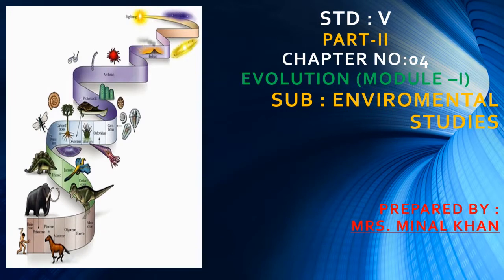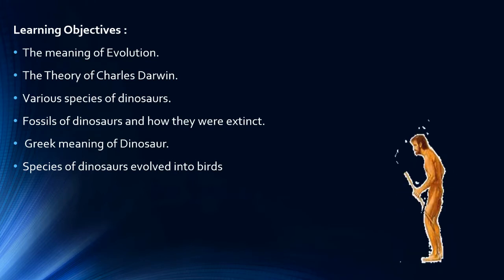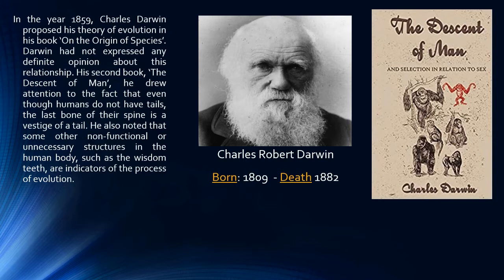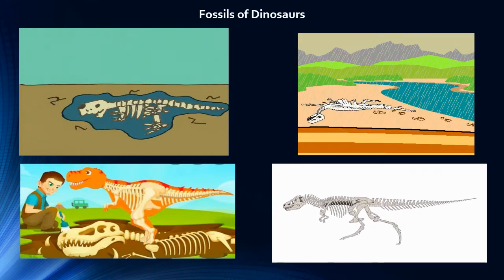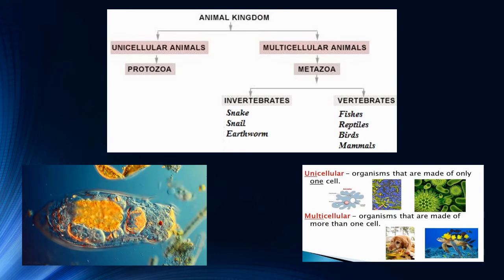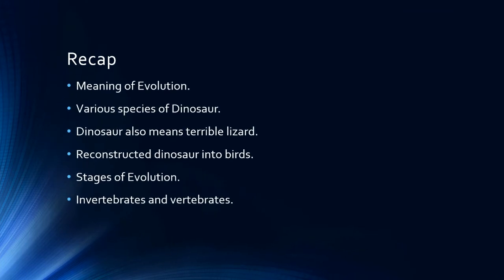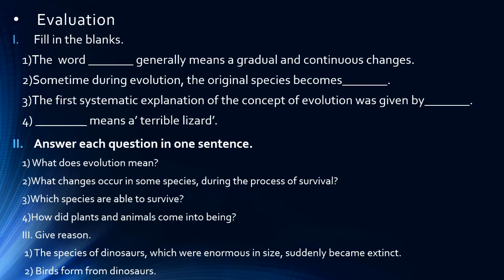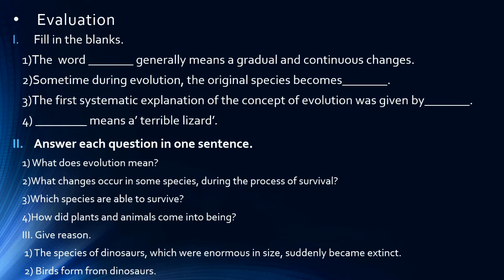Standard: V, Subject: EVS-II, Topic: Evolution Module-1.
This Video is Presented by Minal Khan, explaining the topic " Evolution Module-1" for standard V.